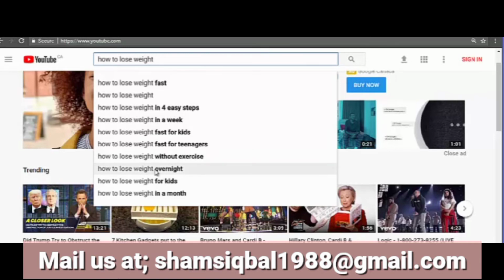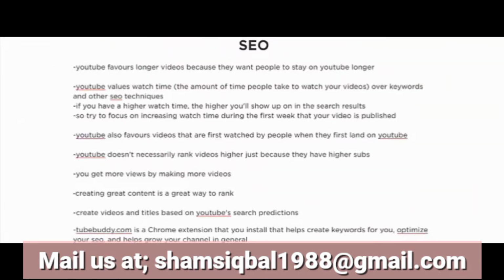Best Traffic Strategies For Your YouTube Channel.آپ کے یوٹیوب چینل کے لیے ٹریفک کی بہترین حکمت عملی۔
Best Traffic Strategies For Your YouTube Channel.

आपके YouTube चैनल के लिए सर्वश्रेष्ठ ट्रैफ़िक रणनीतियाँ।

آپ کے یوٹیوب چینل کے لیے ٹریفک کی بہترین حکمت عملی۔

For any suggestions, course related write to comment or